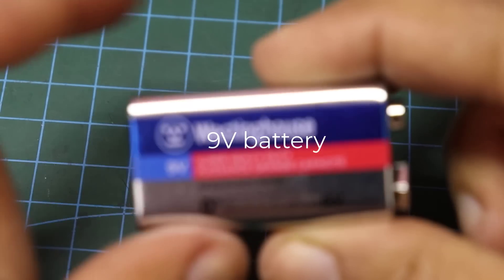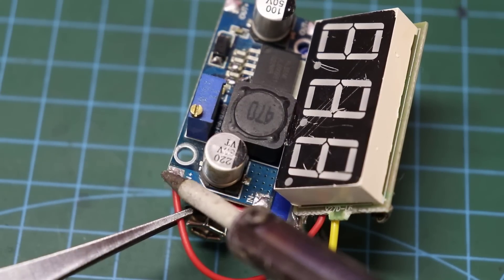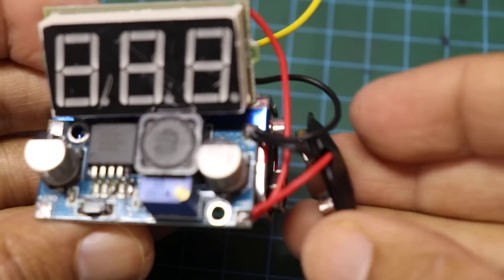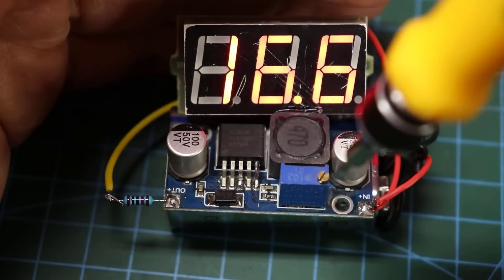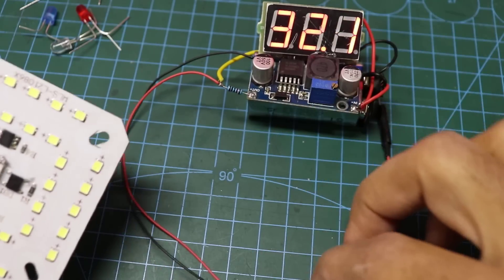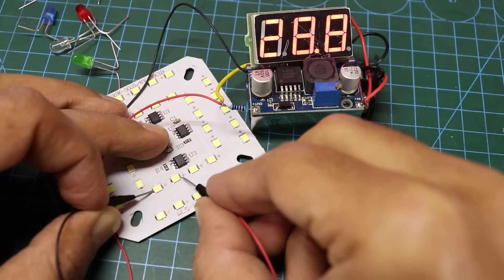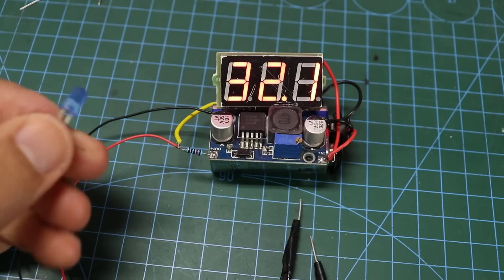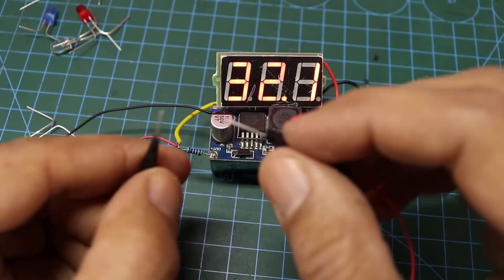Amazing Projects ,, You Can Make At Home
3 Electronics projects :
- any LED & zener diode Tester
-NPN & PNP Tester using Timer 555
-the Smallest Audio Amplifier